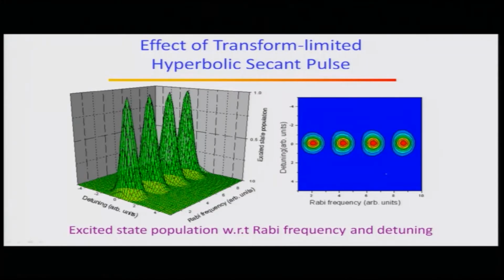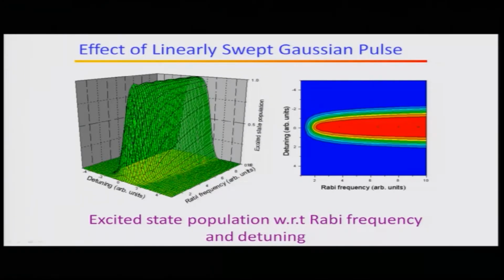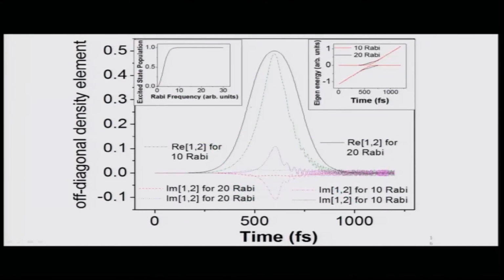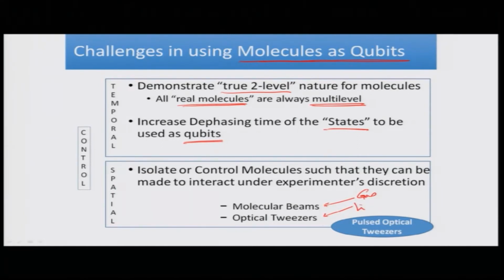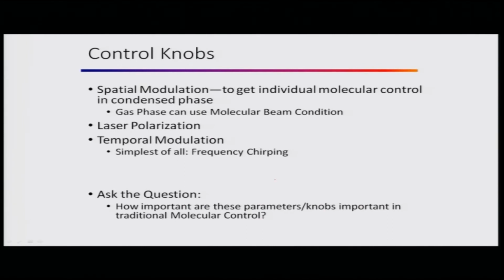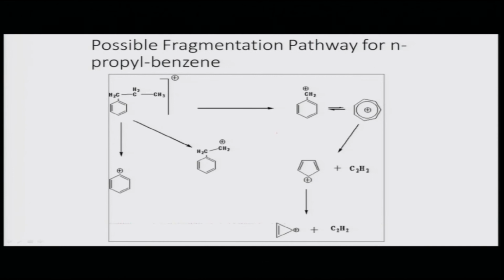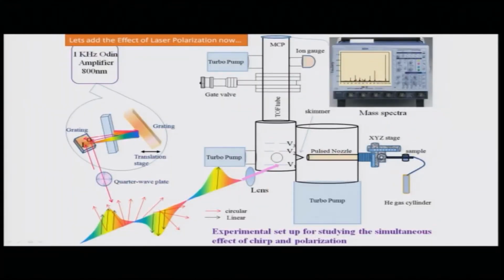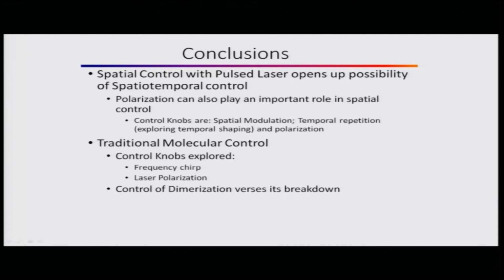Futuristic Aspects in Implementing Quantum Computing - I